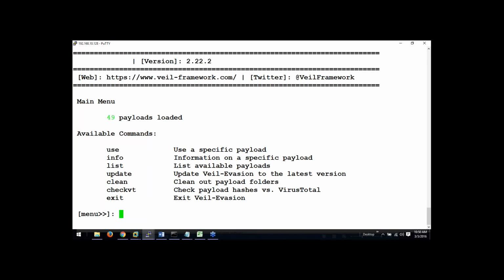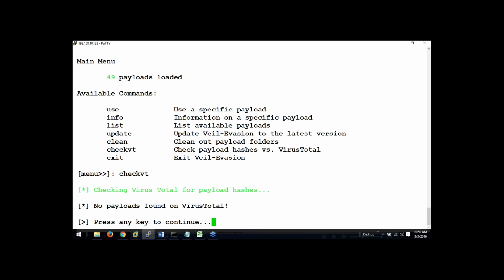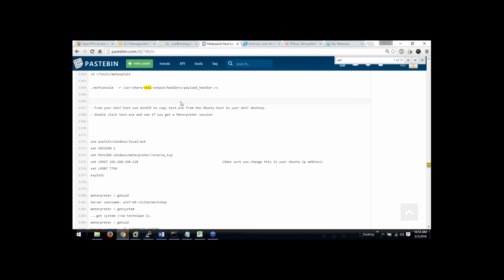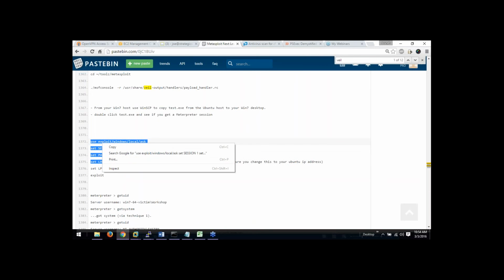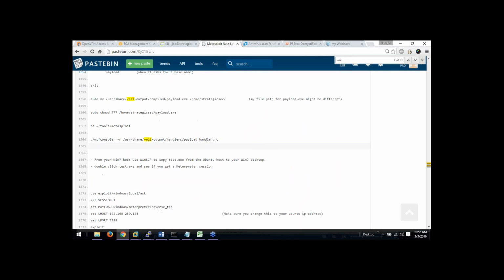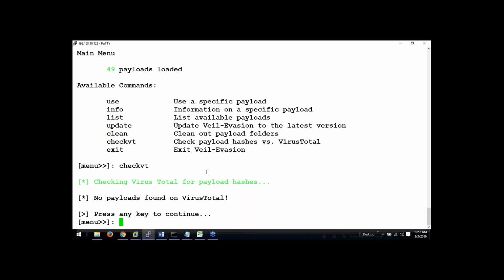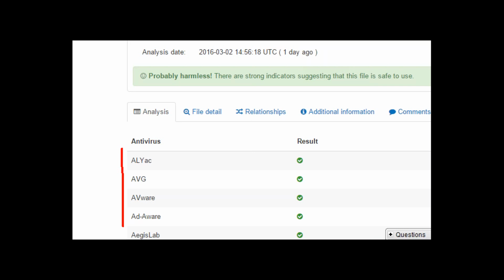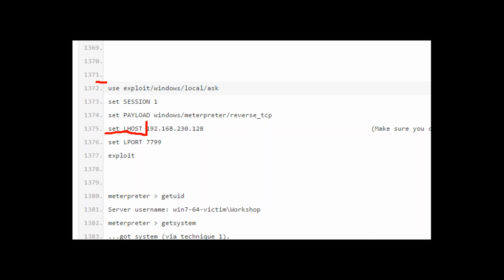Day 3 Section 2: Bypassing Antivirus continued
This section of the Metasploit course continues with the veil framework.

You can get everything from this course and more things like Pentester Lab Network access at: